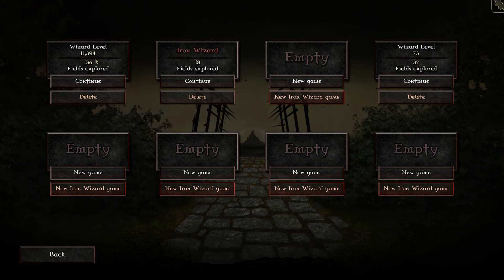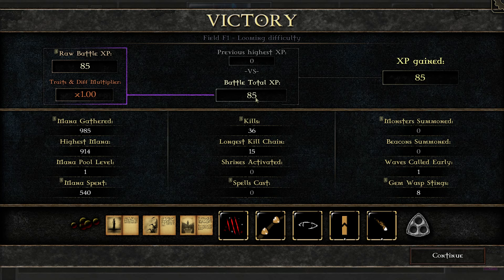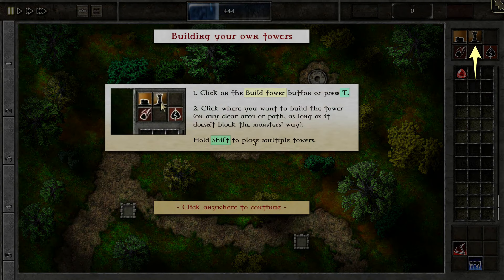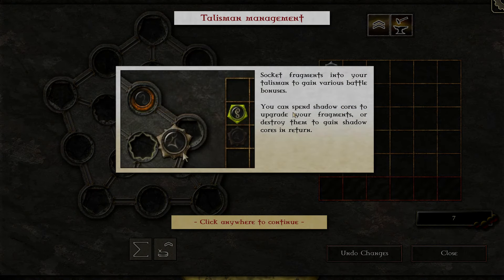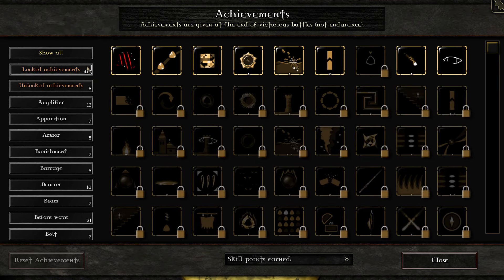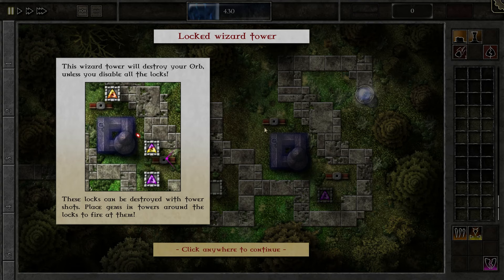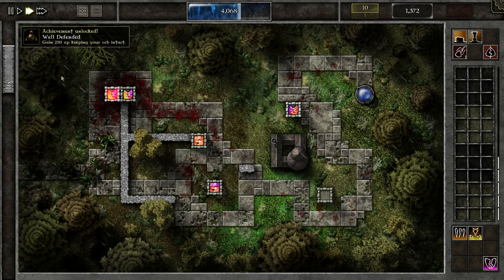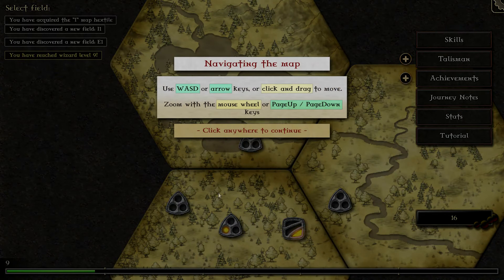Gemcraft - Chasing Shadows - Game Showcase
Welcome to another game showcase! Today I'll be featuring Gemcraft:Chasing Shadows, a game by "Game in a Bottle" and Armor Games! Although a few years old, it's still a fantastic tower defense/strategy game with good lore and mechanics. Enjoy!

*Come follow me over on Twitter!